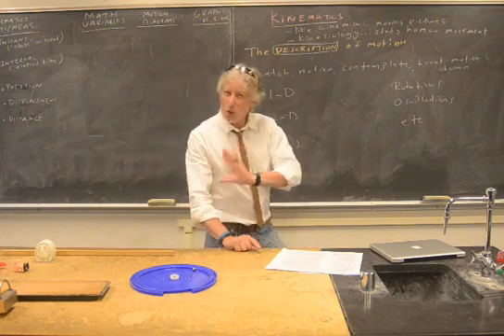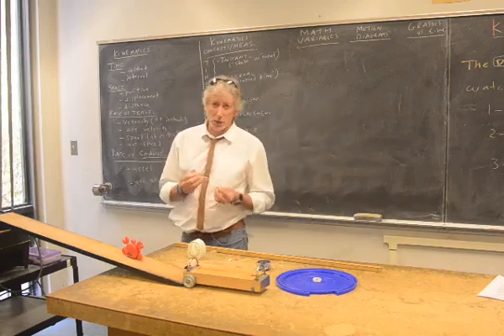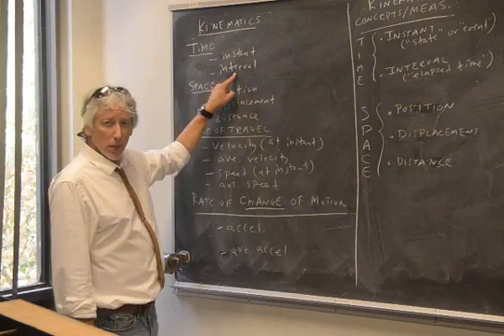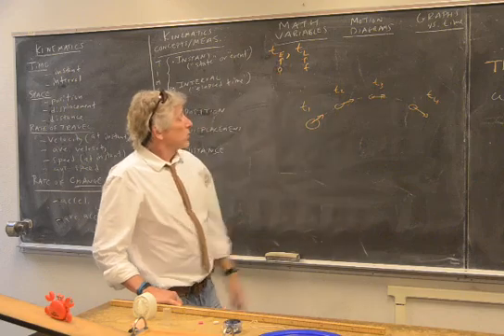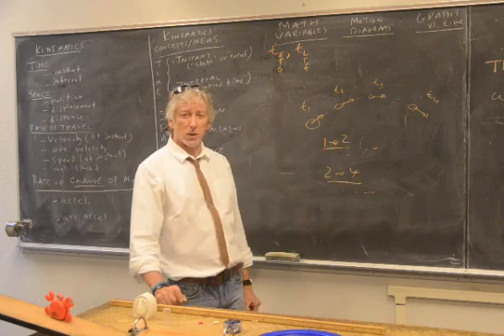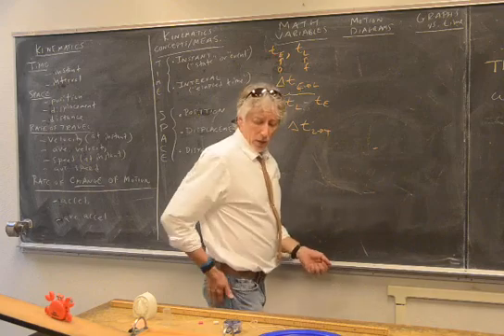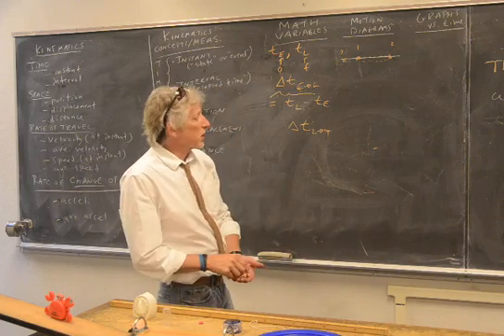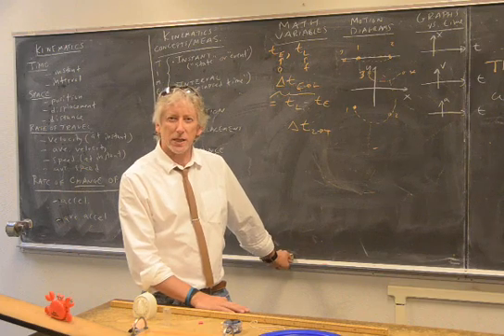2a Kinematics Basics - Time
Basic Kinematic definitions and notation. A summary and discussion in preparation for working problems (they should really be called "puzzles"). Here, I begin with the list and then focus on time. It may come as a surprise, but confusion here unconsciously creates problems that can haunt you until you pause and get this straight. TIME - instant ("state" or "event") vs. interval (duration, elapsed time).